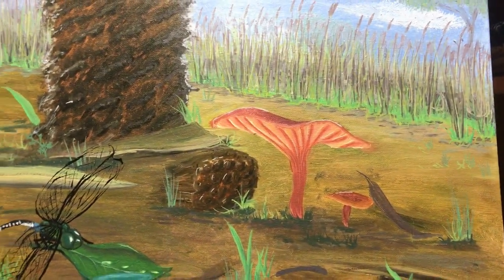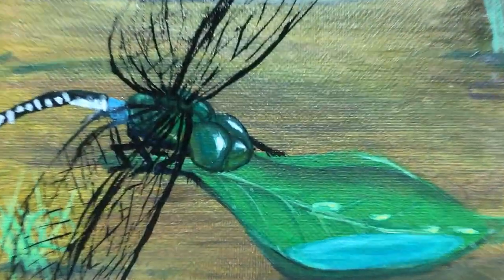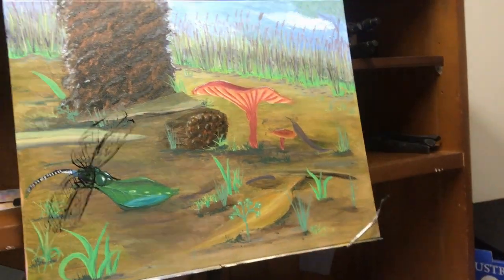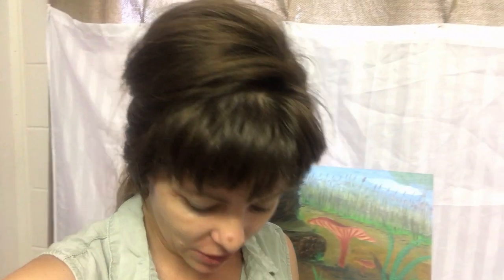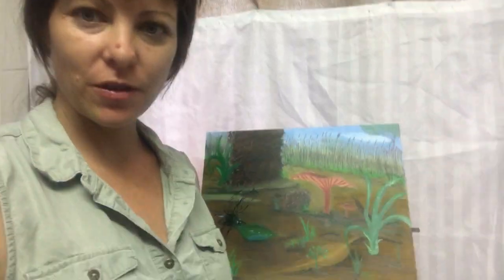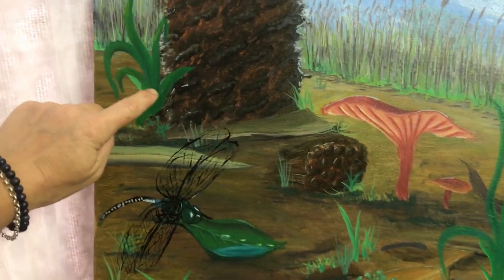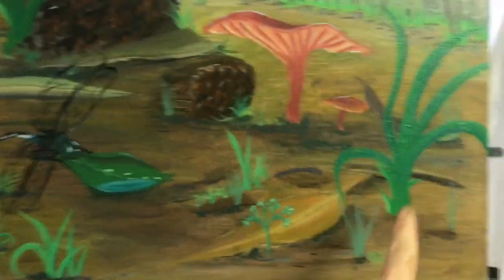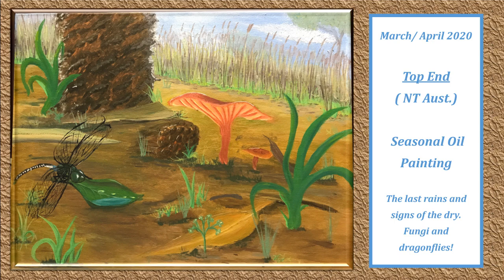2020 Seasonal Oils March / April ~ Signs of the dry - but it's still wet !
2020 Seasonal Oils March / April ~ Signs of the dry - but it's still wet !
This is the final part of three, so i crammed a little of each into this one so you can see it all in one short video.
I'd LOVE feedback about my painting - you know - the constructive or helpful kind... ideas for upcoming painting attempts, etc!